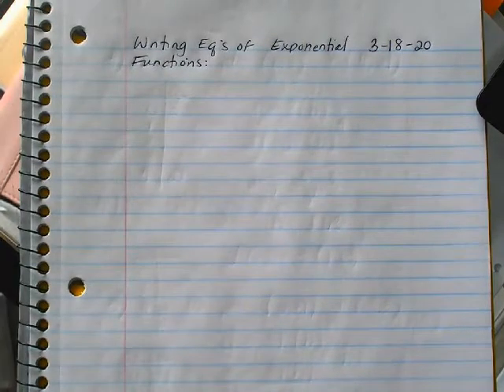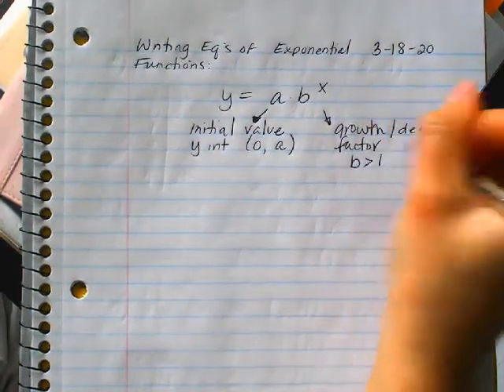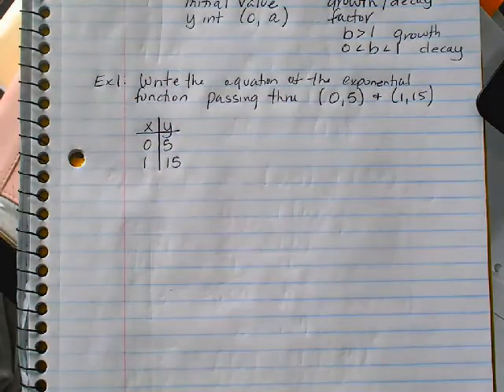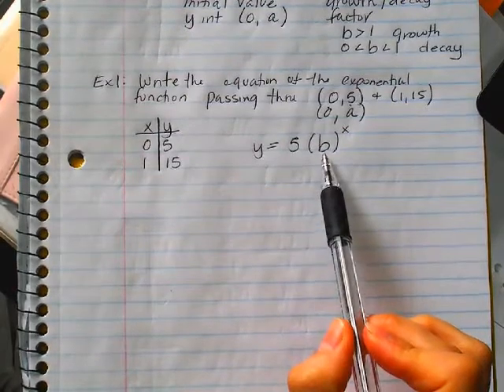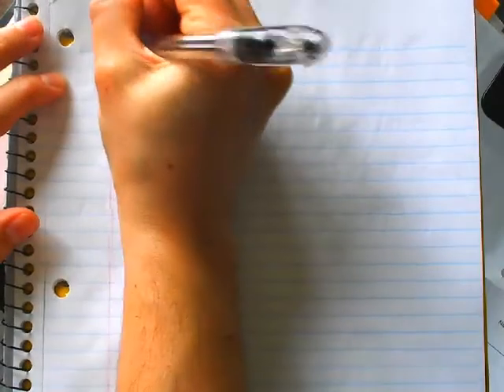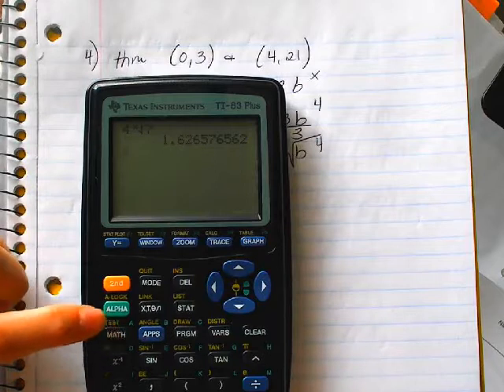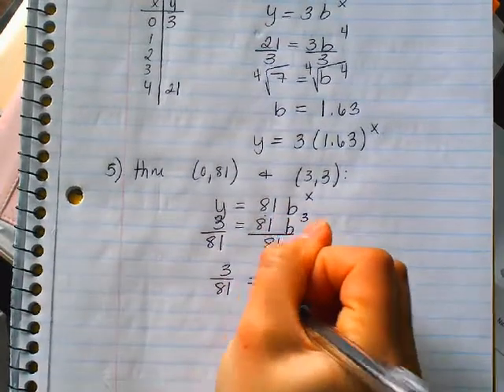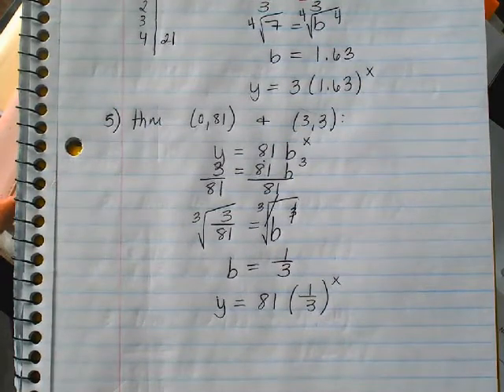March 18 Notes